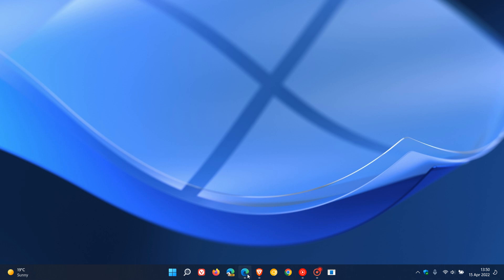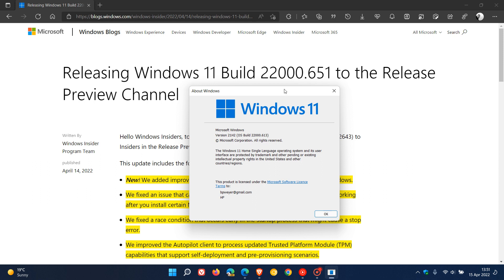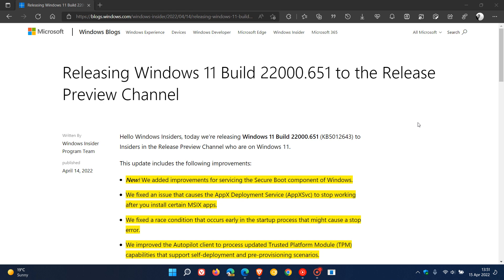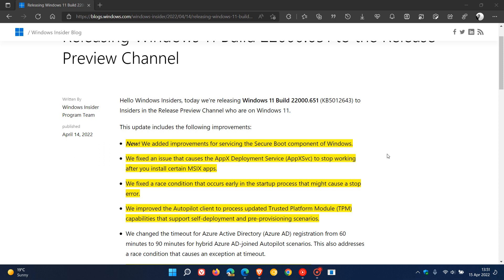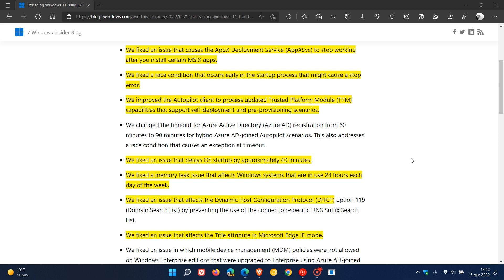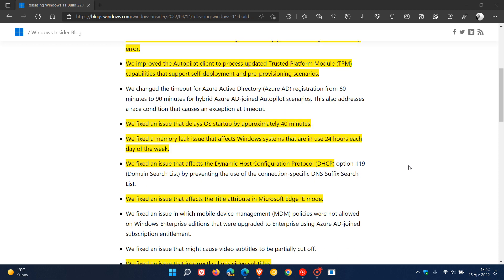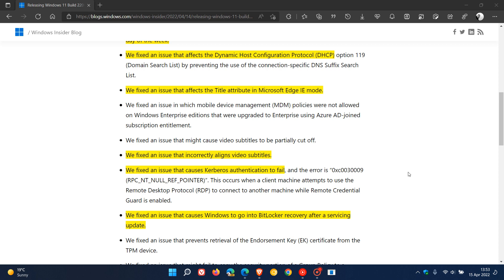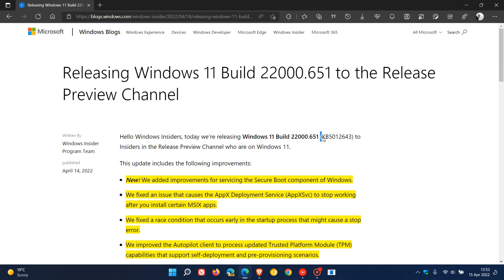Microsoft releases KB5012643 to Windows 11 Release Preview Channel insiders ahead of public roll out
This latest optional update includes a fix for an issue that caused extremely slow start up times, addresses a memory leak, improves the Secure Boot and Trusted Platform Module (TPM) components and has numerous improvements. The update pushes Windows 11 to build 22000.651 and will be released to the Stable version in the next week or so